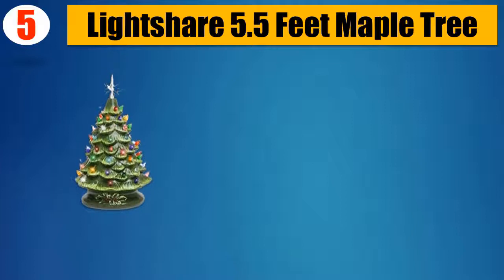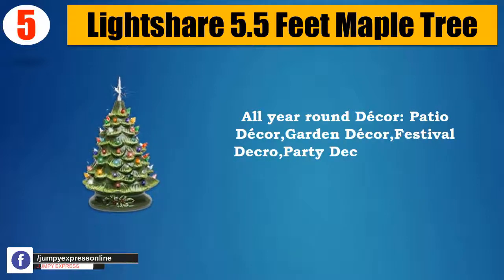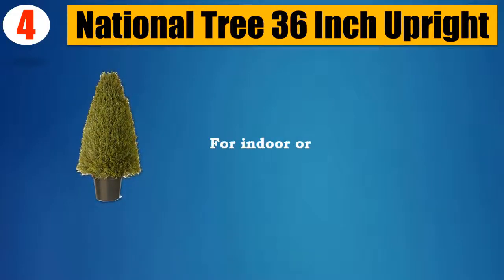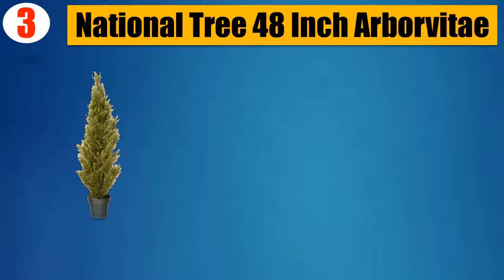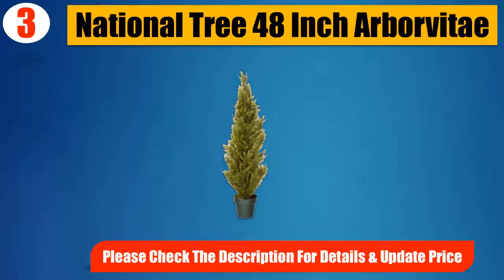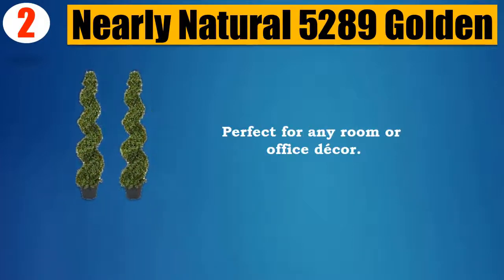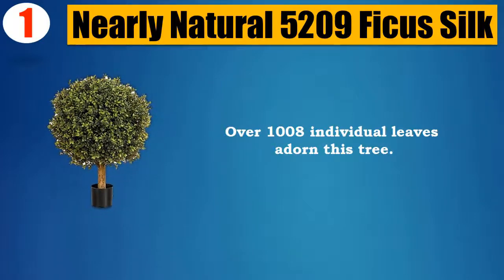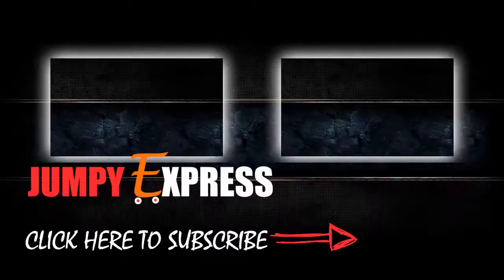Top 5 Best Artificial Trees 2018 | Best Artificial Tree Review By Jumpy Express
👉5. Lightshare 5.5 Feet Maple Tree

👉4. National Tree 36 Inch Upright

👉3. National Tree 48 Inch Arborvitae

👉2. Nearly Natural 5289 Golden

👉1. Nearly Natural 5209 Ficus Silk

It took a lot of time and effort to pick the 5 most efficient and Best Artificial Trees from thousands of them for you. We did it for you to save your time. You can choose any of them according to your choice and requirements.

All five of them are very well tested and backed up with the customer reviews. So there’s no question about the quality and performance of these Artificial Trees. You can easily purchase one of them with your eyes closed with absolutely no doubt.